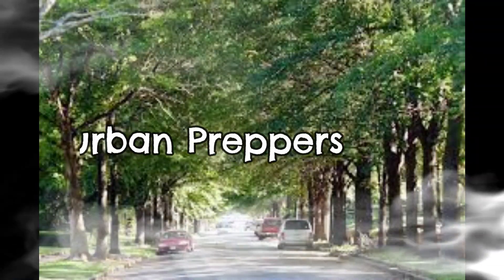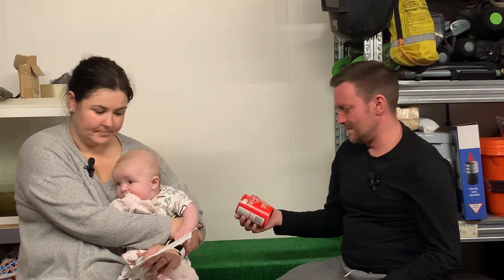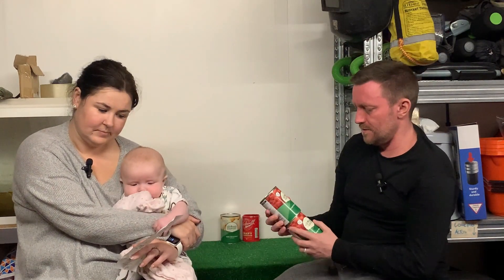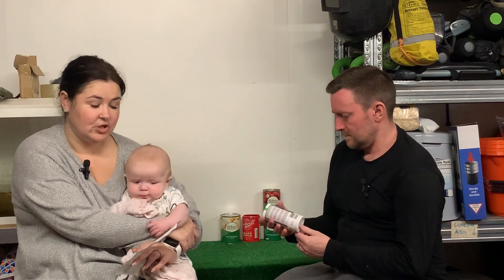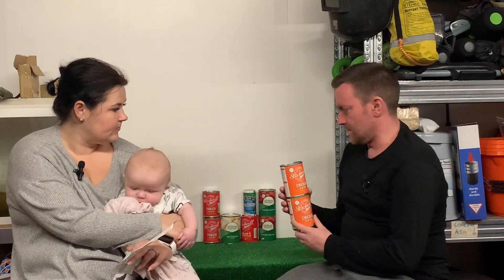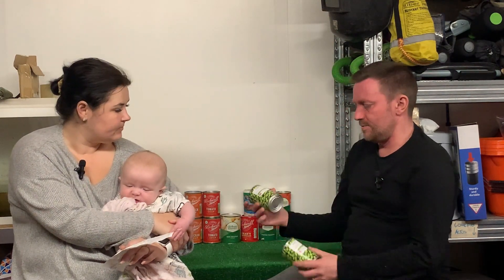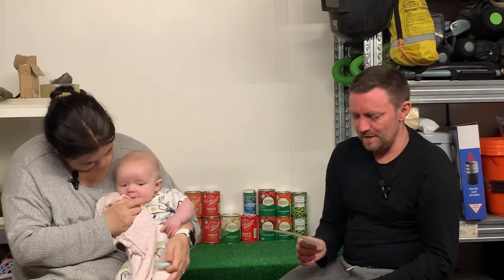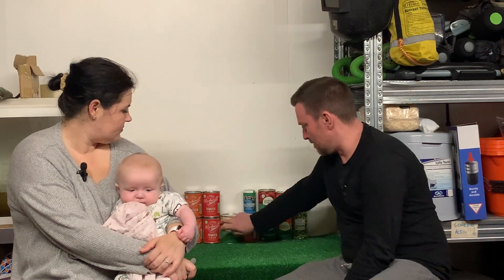£7 For 7 Days - Week 7. Prepping For The Equivalent Of Only £1 Per Day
Hello and welcome to our 7th video of the prepping on a budget series we are doing here at Suburban Preppers. Its showing how you can start prepping for the equivalent of only £1 per day, though we are doing the purchases once per week so we have an overall weekly budget of £7.

Join us each week to see what we are able to purchase and see how the preps mount up as each week passes.

If you have any comments, please leave them in the comments section and we will try to reply to you all as quickly as we can